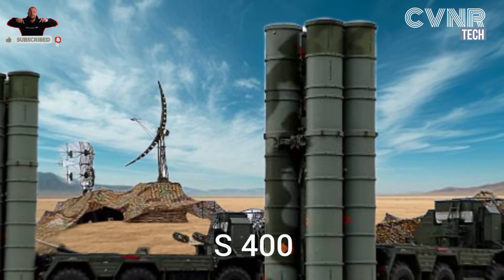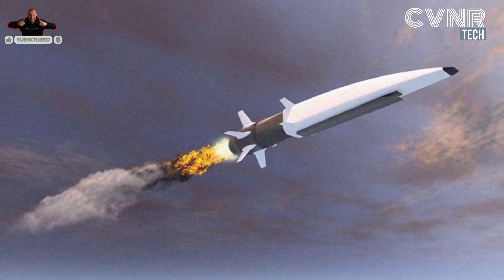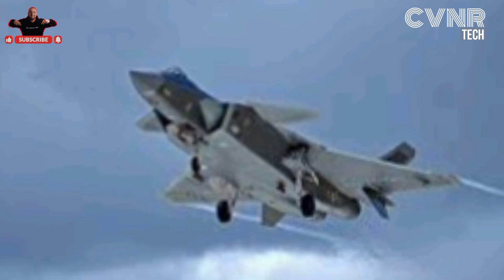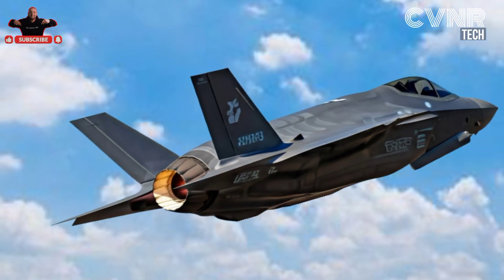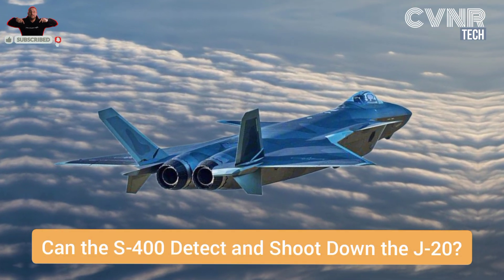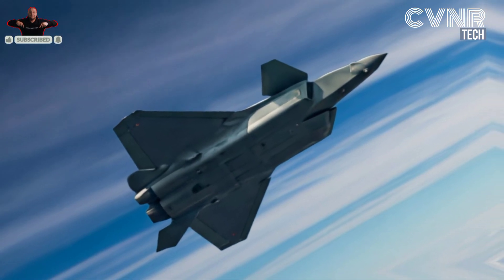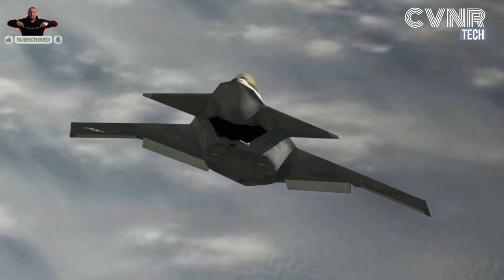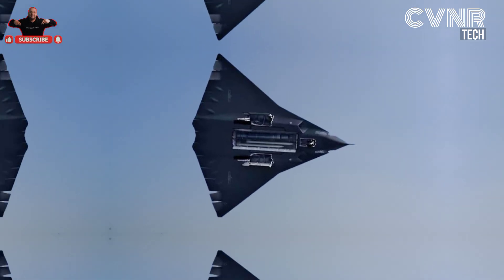Can India’s S-400 Triumph neutralize the China’s J-20 Stealth Fighter? | Indian Military Power 2025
In this video, we dive into a detailed analysis of a critical defense question: Can India’s S-400 Triumph air defense system neutralize China’s advanced J-20 stealth fighter?

We explore the technological capabilities of the S-400, the stealth features of the J-20, and the strategic advantages of both nations. Learn how radar systems, stealth countermeasures, and real-world scenarios come into play in this hypothetical showdown.

🌟 Chapters:
✓Introduction
✓S-400 Triumph Overview
✓J-20 Stealth Fighter Analysis
✓S-400 vs. J-20: Key Factors
✓India’s Strategic Edge
 ✓Conclusion